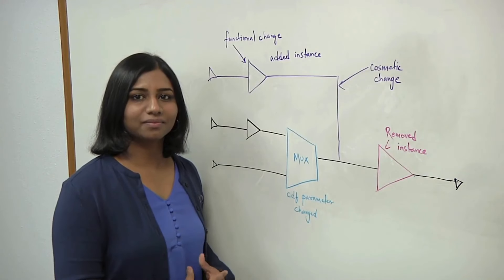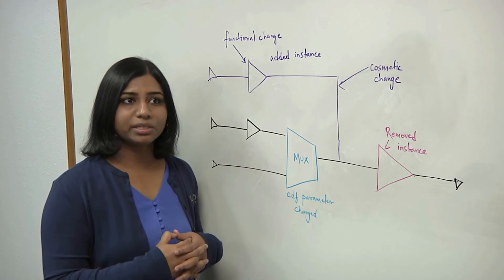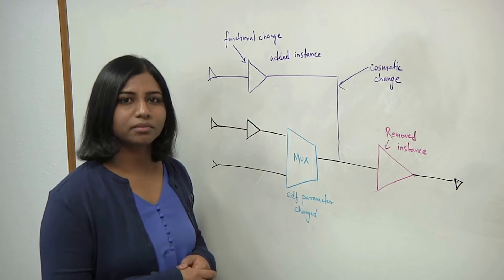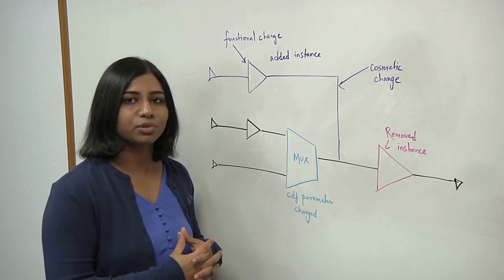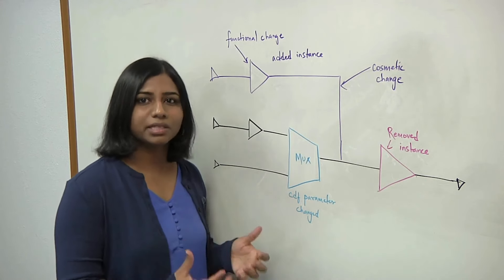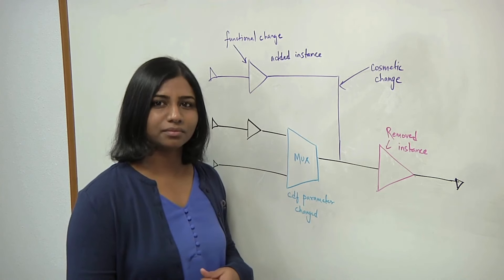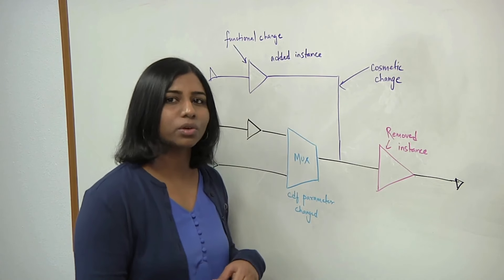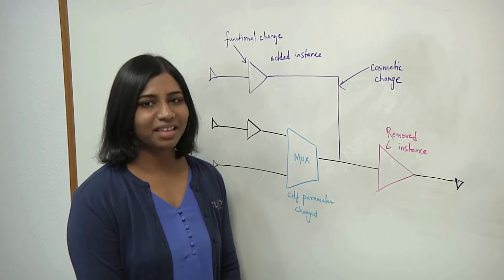Visualizing Differences in Analog Design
Prathna Sekar, Technical Account Manager, talks with Semiconductor Engineering about the challenges of managing analog versus digital IP, including how to deal with dozens or even hundreds of versions of a schematic, and why visualization is so important for identifying changes and updates to analog designs.

Cliosoft was acquired by Keysight Technologies in 2023.